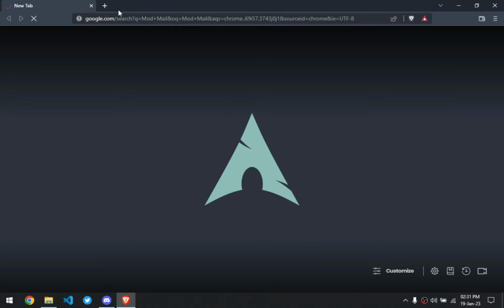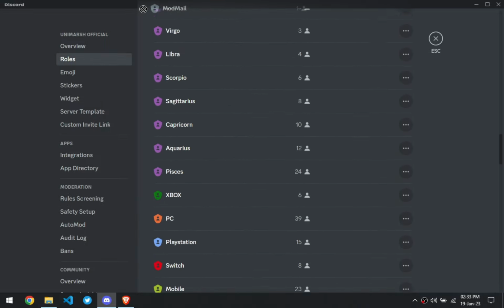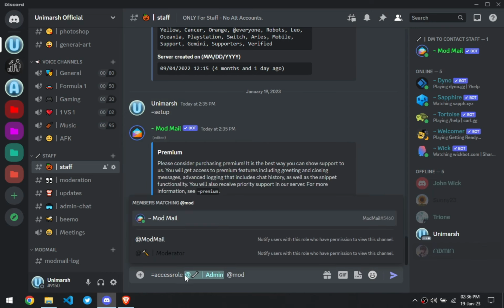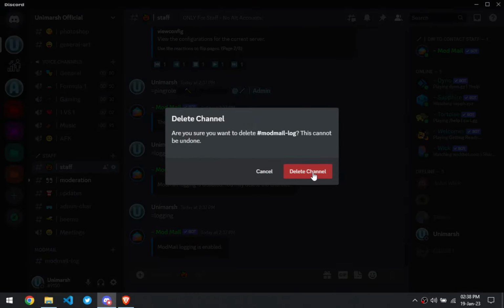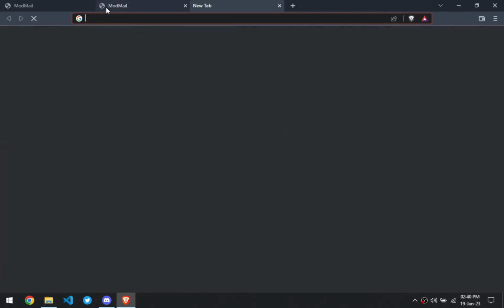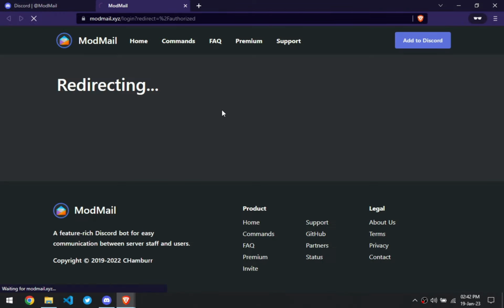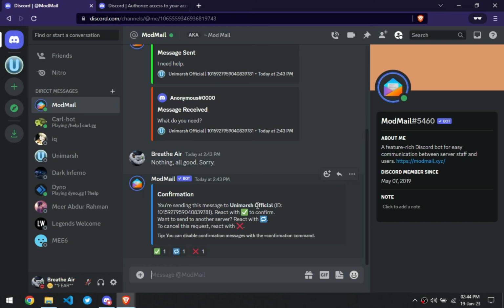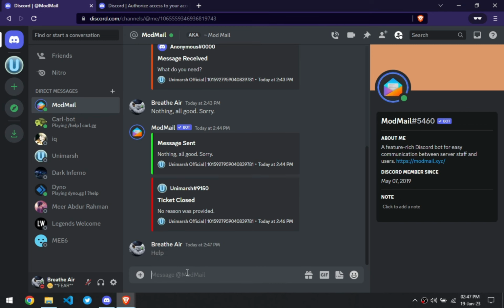An Effective Communication Bot Between Staff Team And Members. Every Server Must Have ModMail.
Join Server For Help. Convivial Community!